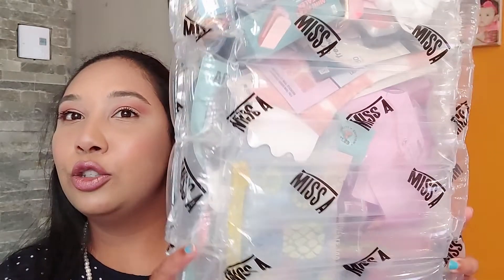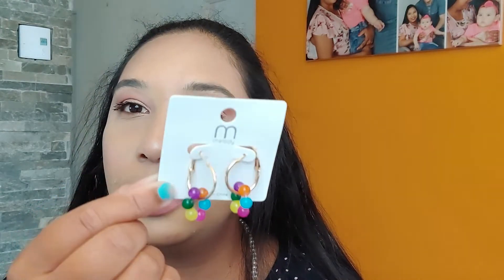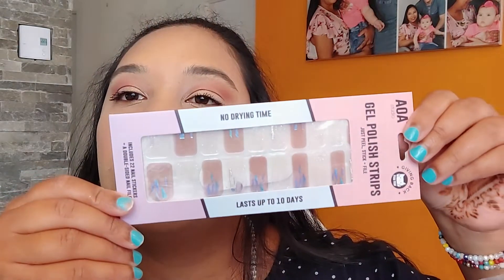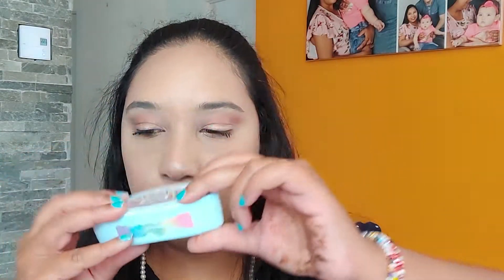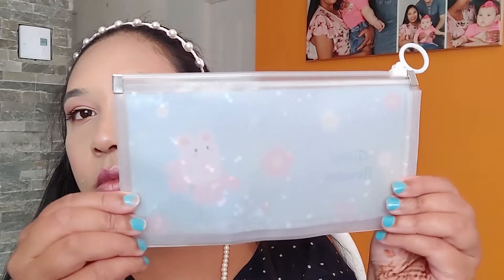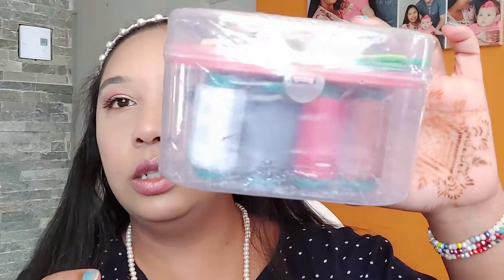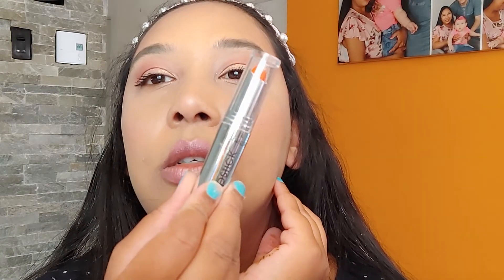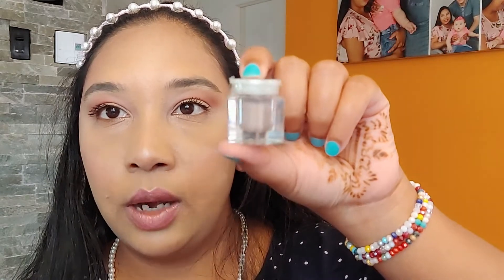💋Shop Miss A Haul July 2022 💋